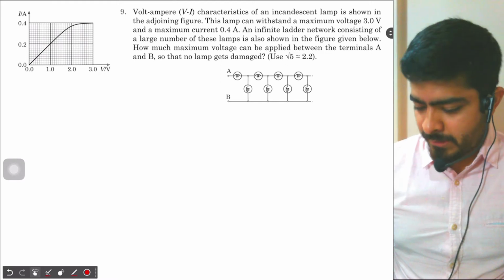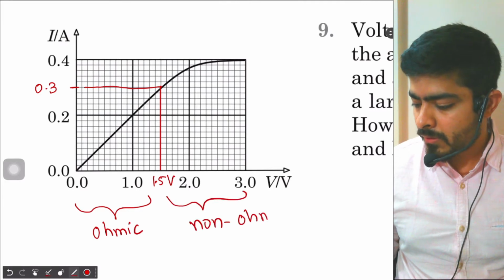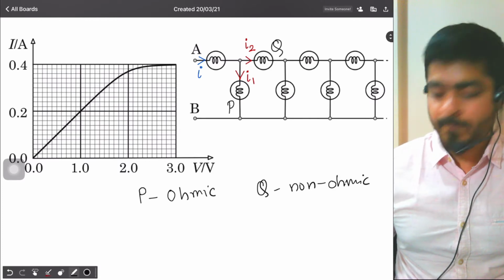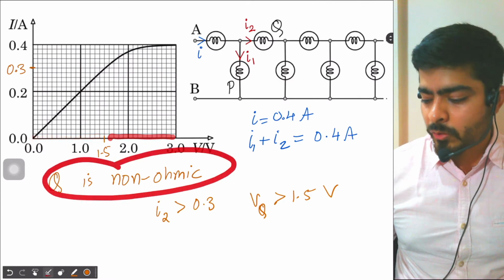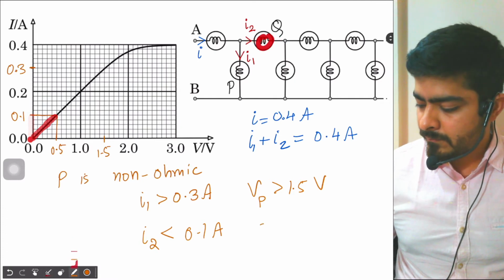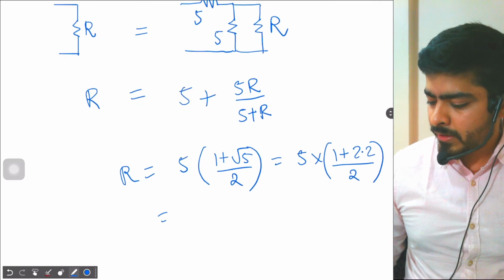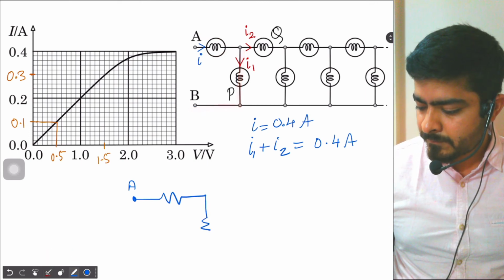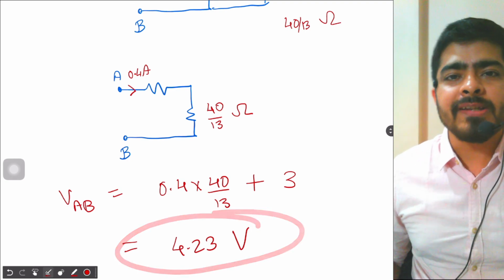Chapter 13, Question 9, CYU, Current, Pathfinder for Physics Olympiad and JEE Advanced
Volt-ampere (V-I) characteristics of an incandescent lamp is shown in the adjoining figure. This lamp can withstand a maximum voltage 3.0 V and a maximum current 0.4 A. An infinite ladder network consisting of a large number of these lamps is also shown in the figure given below. How much maximum voltage can be applied between the terminals A and B, so that no lamp gets damaged? (Use √5 = 2.2).

Admissions open for IITJEE and NEET